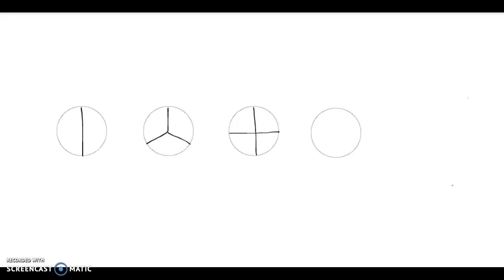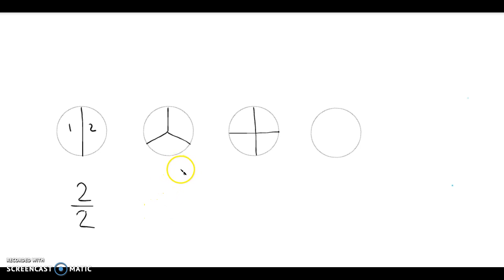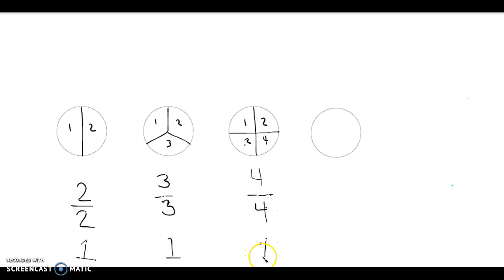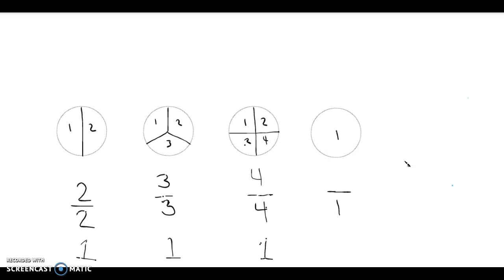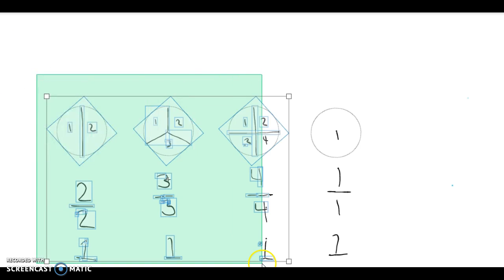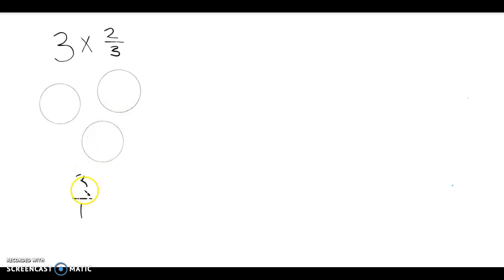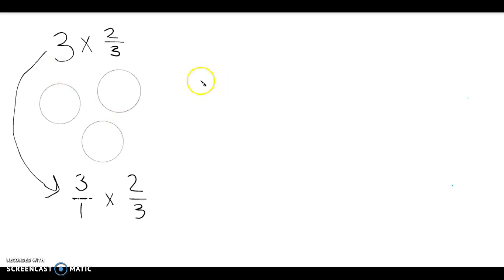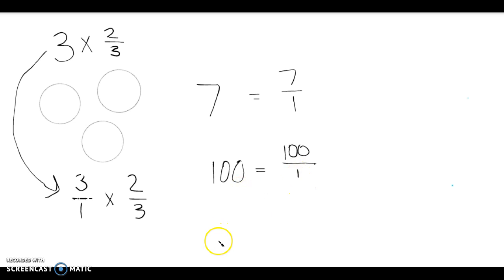Turning Whole Numbers into Fractions